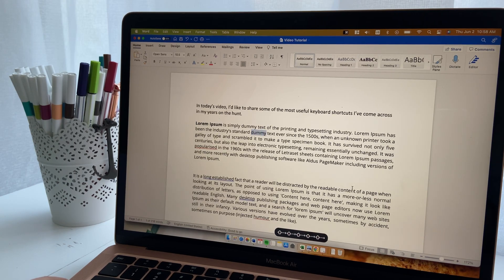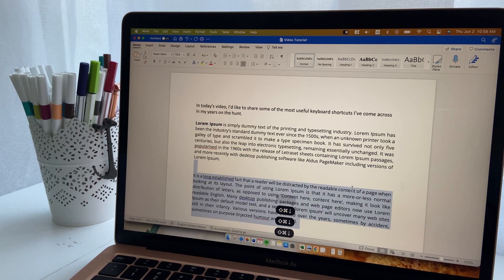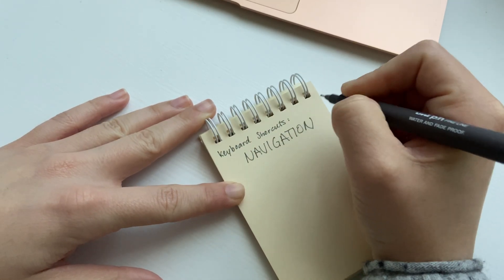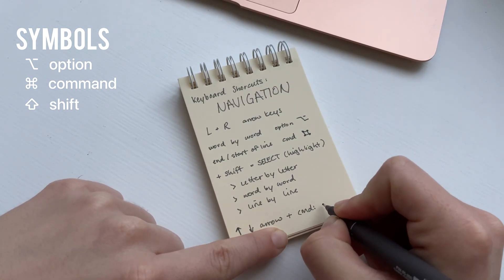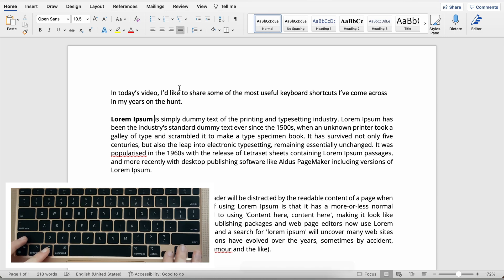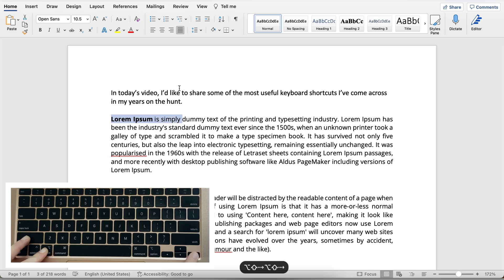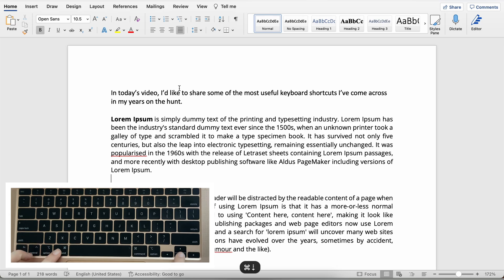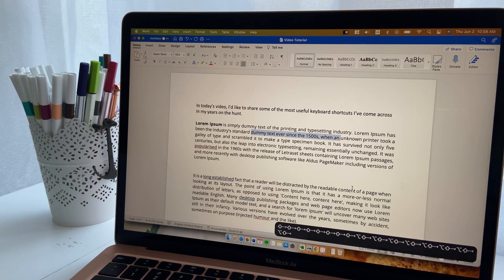Keyboard Shortcut Tutorial | Navigation Tips (beginner-level)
Keyboard shortcuts are a strange passion of mine, and I've wanted to share it with others for a long time. I started to put together videos many times, but never followed through. Hopefully this helps someone.

In summary, the shortcuts we cover in this "episode" are the following:
- moving word-by-word: option + arrow keys (L + R)
- moving to the start/end of a line: command + arrow keys
- highlighting text: shift + arrow keys (+ other shortcuts)
- moving to the start/end of a paragraph: command + arrow keys (up and down)

If you're interested in the Windows equivalents, please let me know - I can start to include them in future videos!